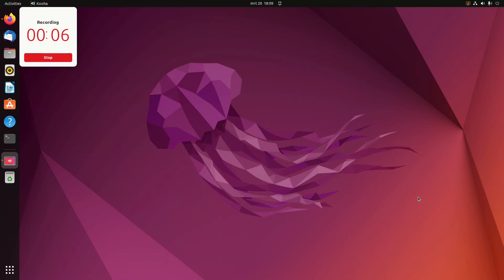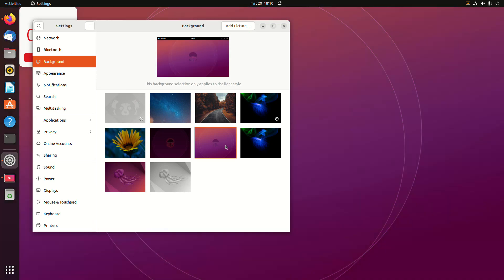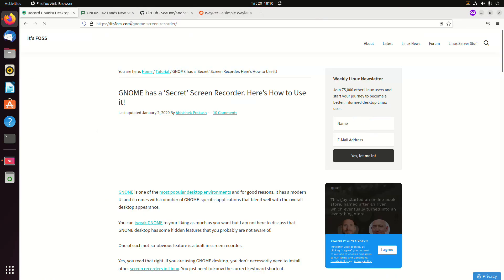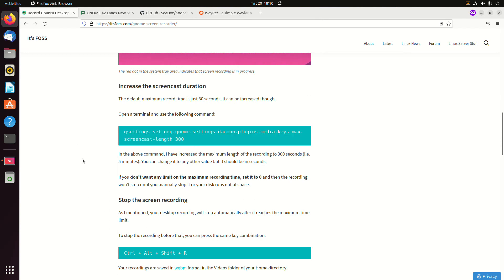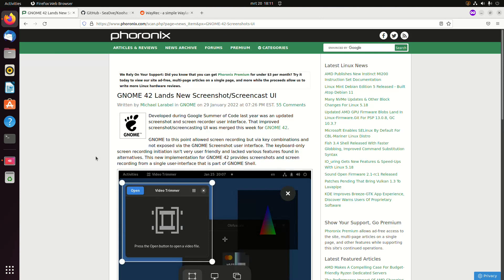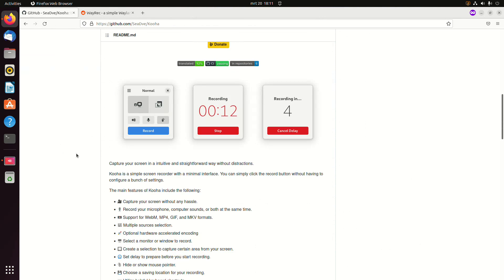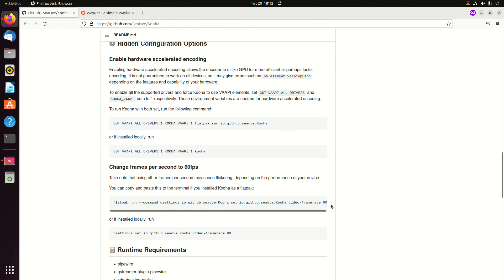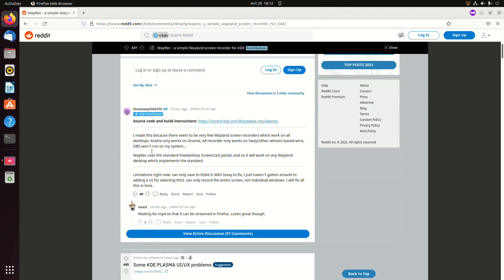Kooha Screen Recorder for Wayland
Update: Here is a screen recording with an updated version of Kooha on a Raspberry Pi 4

Ubuntu 22.04 Jammy Jellyfish uses Wayland by default.
This means that you have limited options for screen recording.
Here I show you Kooha on my Phytium ARM computer running Ubuntu 22.04 LTS.